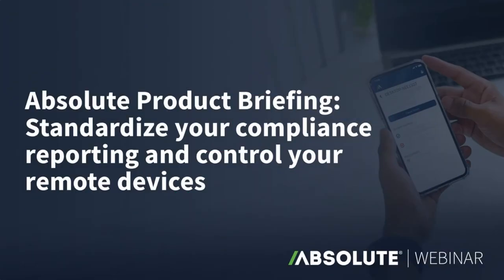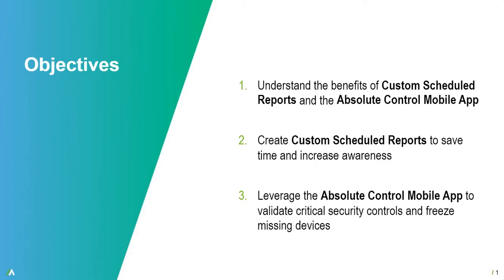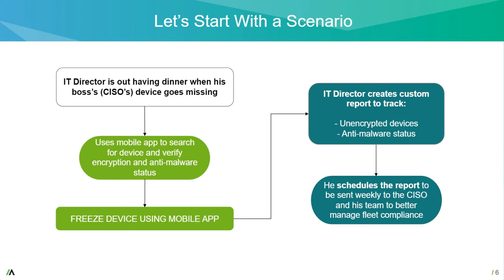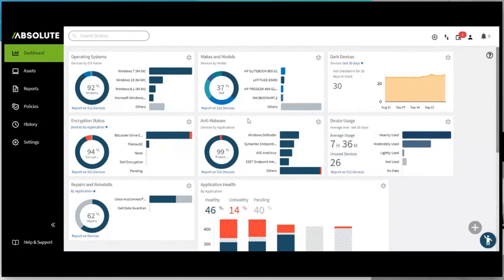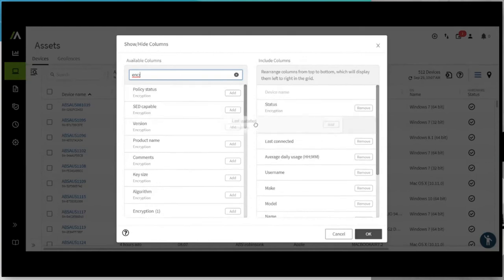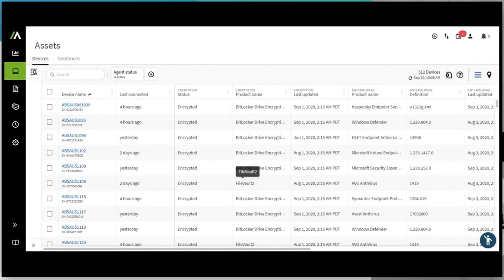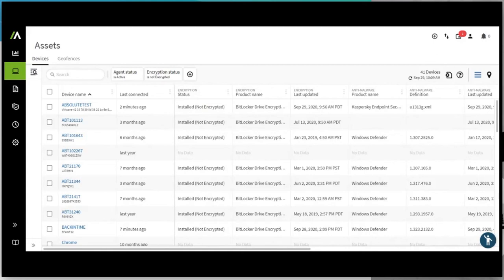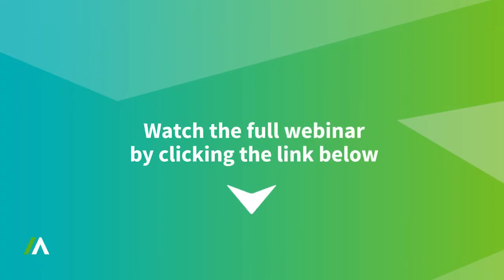How to Standardize Compliance Reporting & Control Remote Devices | Webinar Preview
Absolute Product Briefing: Standardize Your Compliance Reporting and Control Your Remote Devices

This new era of remote work could just as easily be known as the era of sensitive data on remote devices. In fact, we've tracked nearly a 60% increase in instances of sensitive data on endpoints since the end of March 2020.

That's why we're providing you with even more ways to control yours — which we can't wait to show you in our latest webinar.

Our product experts will demonstrate the intelligence and tools you can use to manage remote devices with at-risk data — anytime and from anywhere.

You'll learn:
- How to improve critical compliance reporting using custom scheduled reports from the Absolute Platform
- What to do when a device with sensitive information goes missing — but you’re not at your computer
- How to ensure security controls and freeze missing devices remotely using the new Absolute Control mobile app.

The Q&A session at the end is also included, in which our experts answer some questions you may also have.

Featured speakers:
Bryce Ashdown - Senior Director, UX Design/Product Management | Absolute
Kenny Pak - Lead Onboarding Specialist, Customer Experience | Absolute

2021 Endpoint Risk Report
Explore the global trends shaping endpoint risk management strategies, sourced from nearly 5 million endpoints